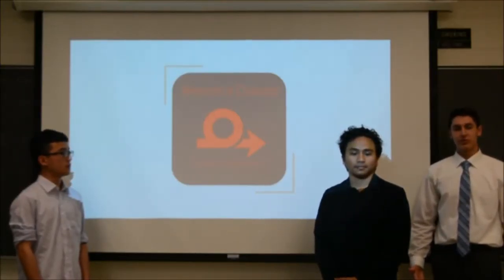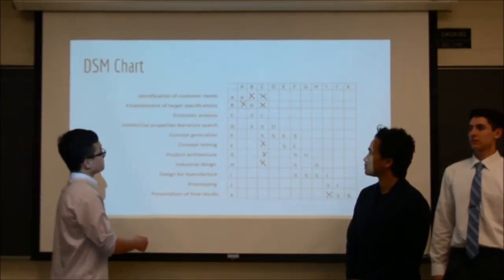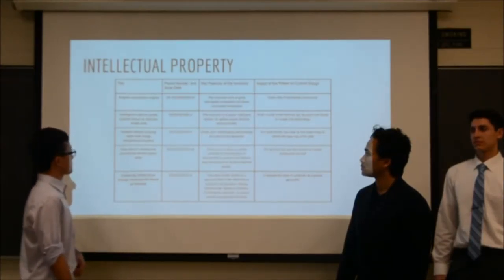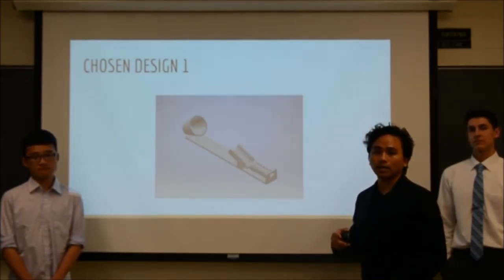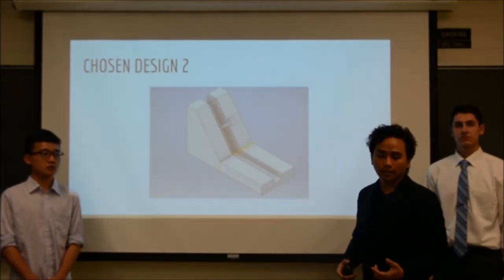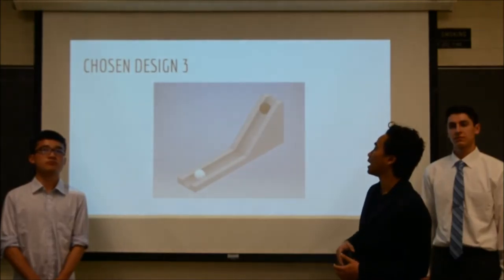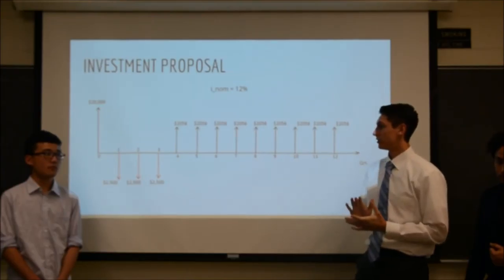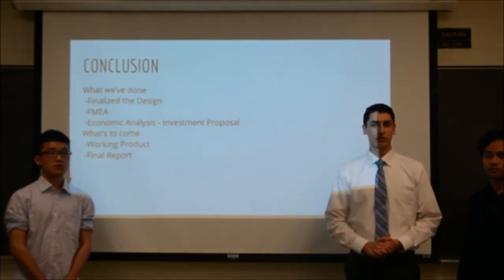ME 2024 DP 2 Video Team 22